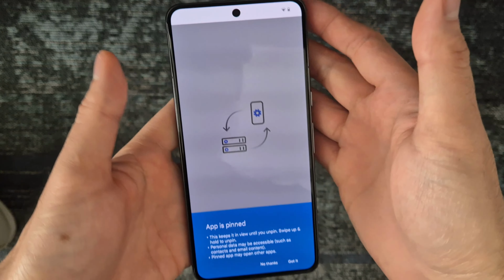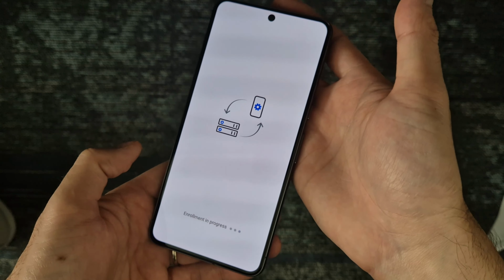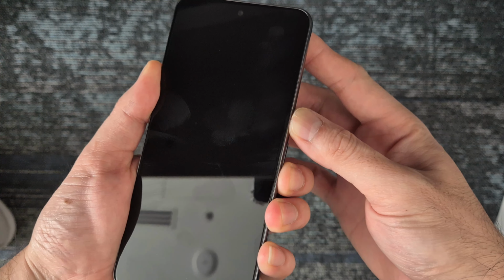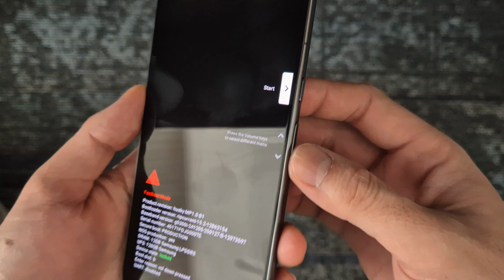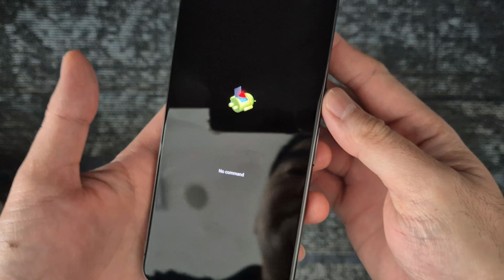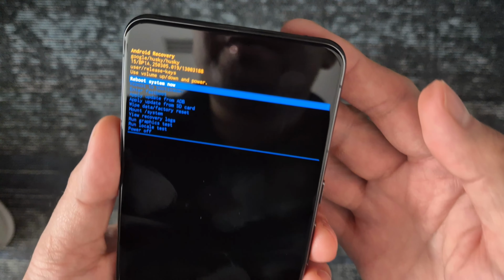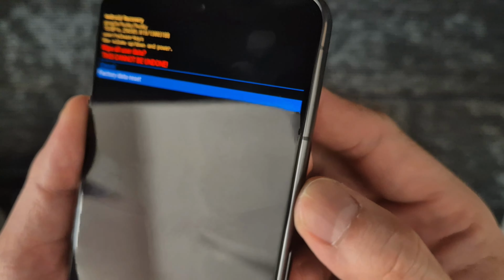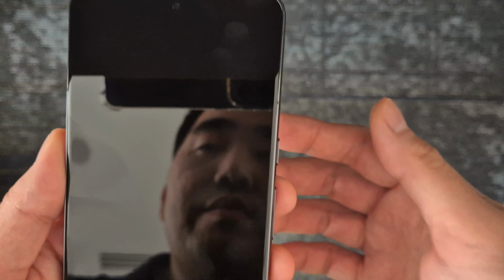Android Stuck in MDM Enrollment? Here’s How I Broke the Loop with a Hard Reset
Is your Android phone stuck in Mobile Device Management (MDM) enrollment and refusing to move forward—even after a restart? 😩 In this video, I show you how to perform a manual hard reset to break the loop and regain access to your device.

📱 What you'll learn:
- What causes the MDM enrollment lock
- How to force a hard reset using button combos
- What to expect after the reset